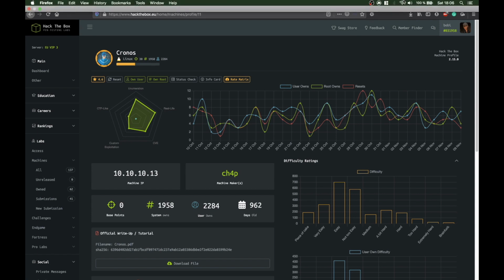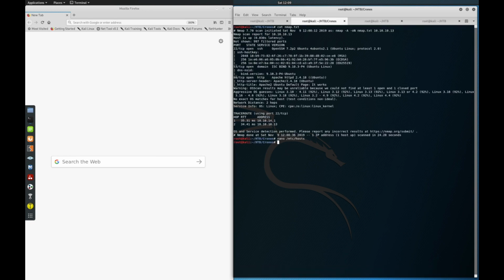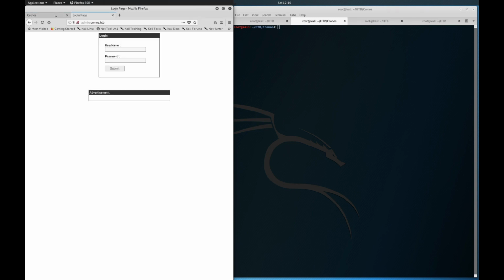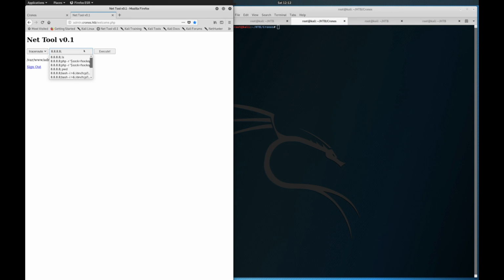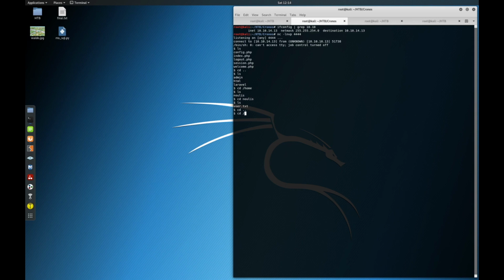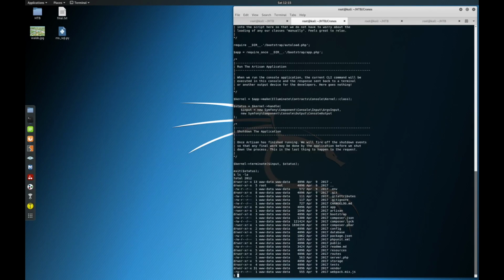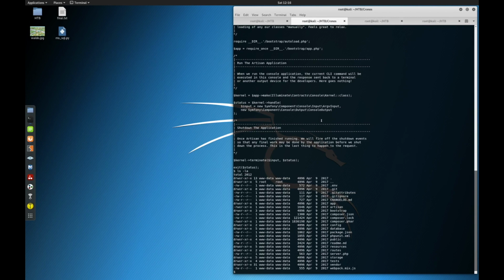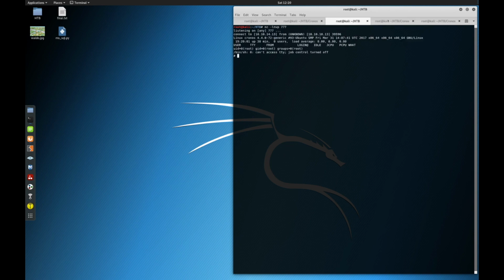HackTheBox [Cronos]: OSCP Preparation #3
Helloooo everyone!  :D

This is the third video of my series: OSCP Preparation from HackTheBox
Down below you have some links for the tools/resources that I've used:

[Cronos HackTheBox Walkthrough]